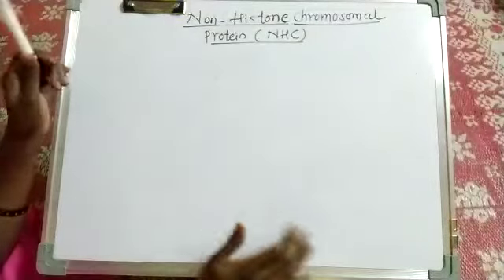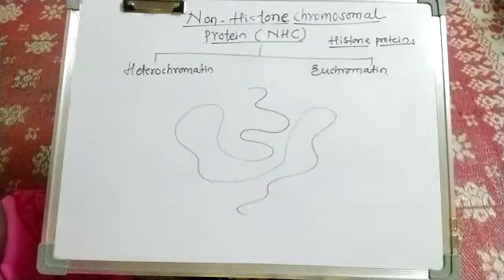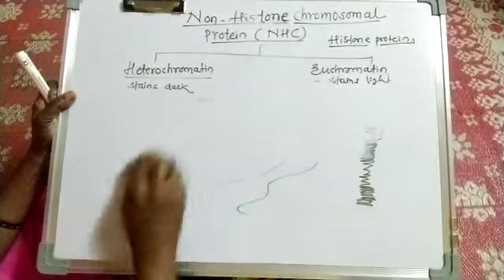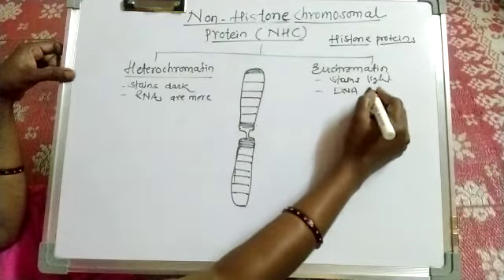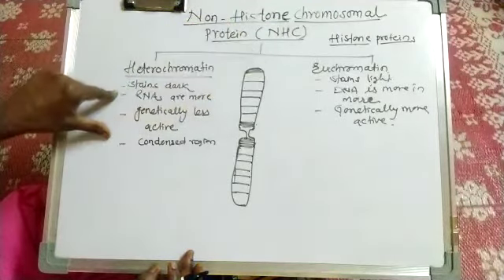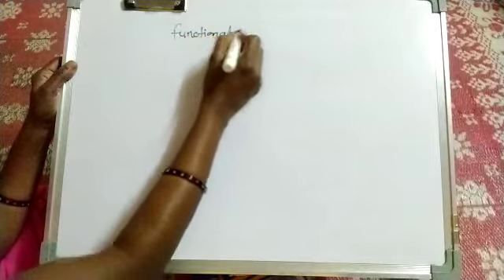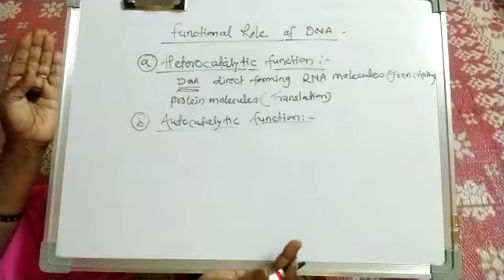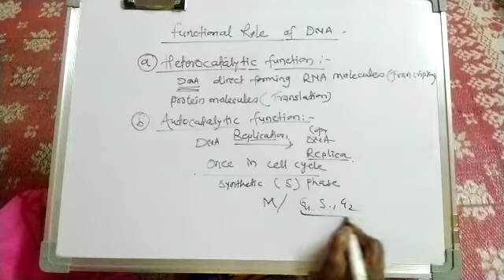Chapter 4- heterochromatin & euchromatin